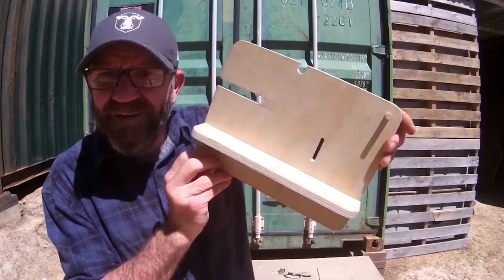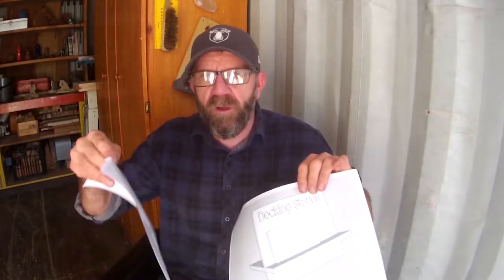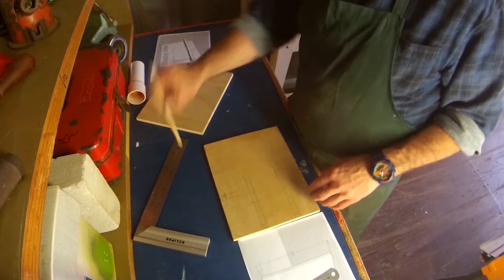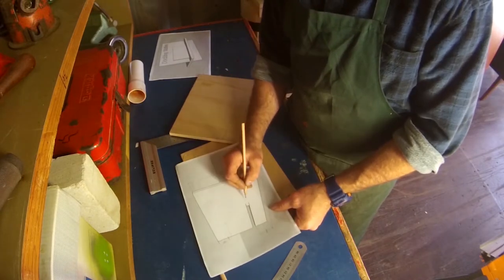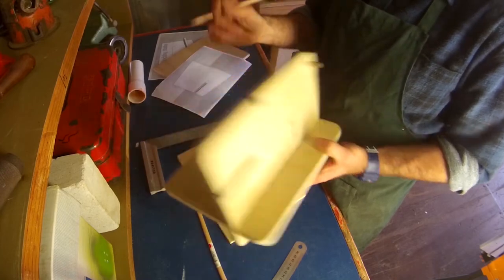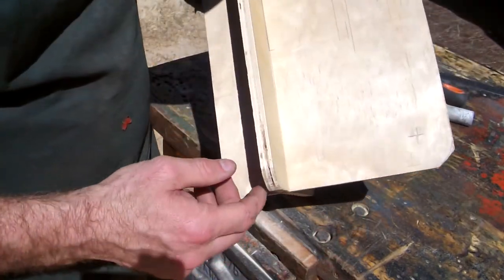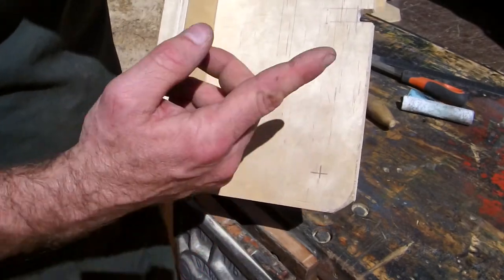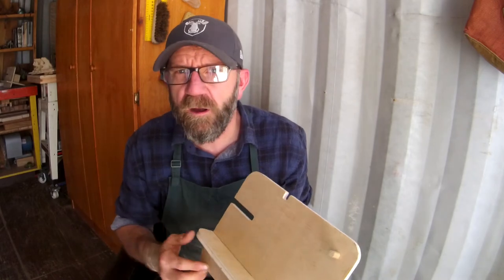DIY Smartphone Docking Station: Crafting a Tech-Friendly Woodworking Wonder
Build a Smart Phone Docking Station using scrap timber, join me on this DIY journey as I guide you through each step. Get organized with this tech-friendly project. Learn tips, tricks, and new skills from a passionate teacher with a love for garage life. Let's bring your DIY skills to life.

In this captivating episode, prepare to be amazed as I take you through each step, providing clear and concise guidance. By the end of this video, you'll not only have a super useful tech-friendly Docking Station gracing your home, but you'll also have gained the confidence to tackle future projects with ease. I am your guide in the garage!

So, grab your tools, roll up your sleeves, and join me in this exhilarating endeavour. Together, we'll shape timber, transform ideas into reality, and unlock the hidden potential of your inner craftsman. Get ready to unleash your creativity as we embark on this remarkable journey of discovery and skill-building.

Phone Docking Station Information - Click on the link below for the Lesson Sequence Outline and Project Plans to guide and help Teachers, and Design Process Worksheets for your students.

0:00 - Intro
2:03 - Marking Out
10:05 - Bandsaw
12:13 - Joinery & Sanding
17:00 - Drill Press
18:30 - Wrap Up
20:09 - Bloopers

It really helps grow the Sawdust and Chrome Family and we really appreciate you being involved, I don’t want you to miss a thing.

Your shop safety is YOUR responsibility, so therefore I accept NO responsibility or liability for any errors, injury, damage, etc. Viewer responsible for proper safety precautions, and following laws, rules, codes and regulations. Always exercise caution and consult a licensed professional for any questions.